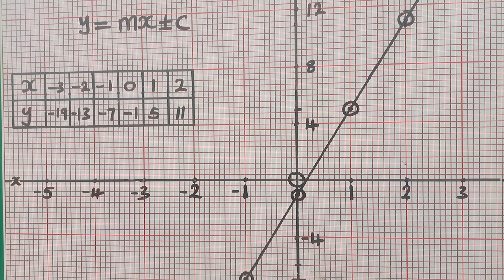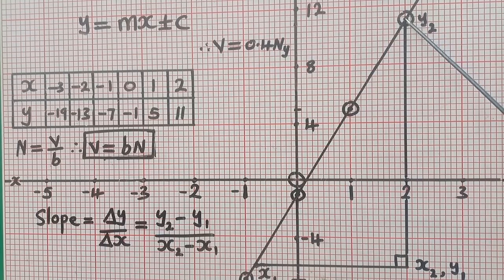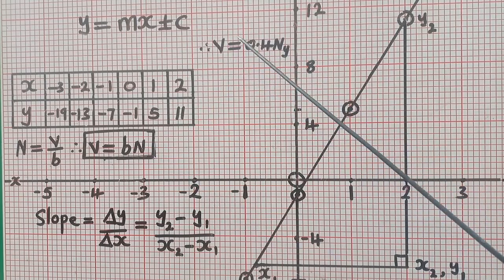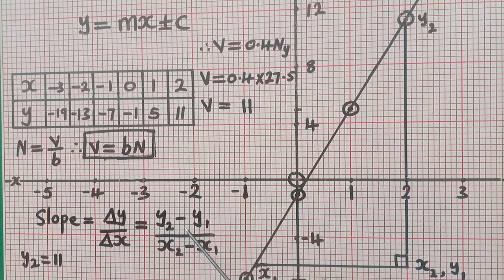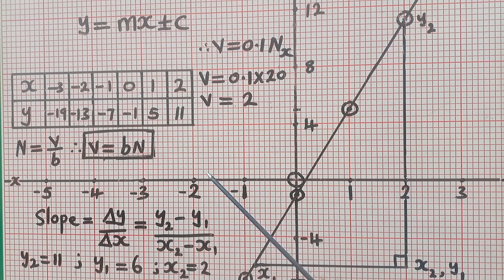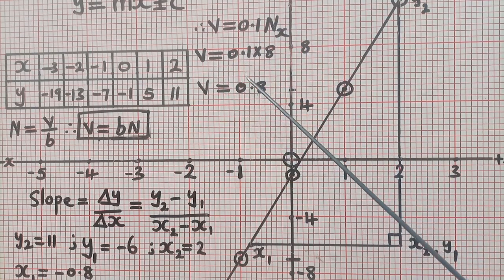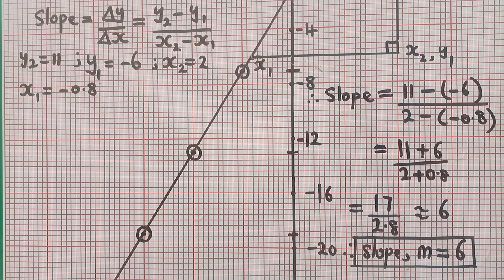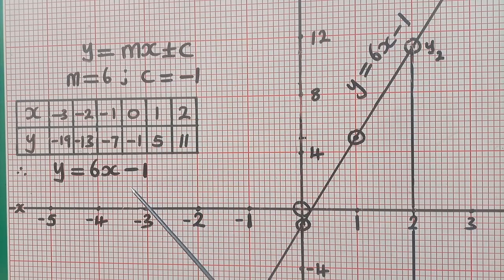GRAPH LESSON 16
Formula connecting variables can be obtained from plotted values. For straight line of best fit, learn how.